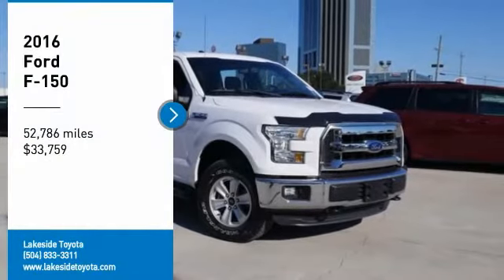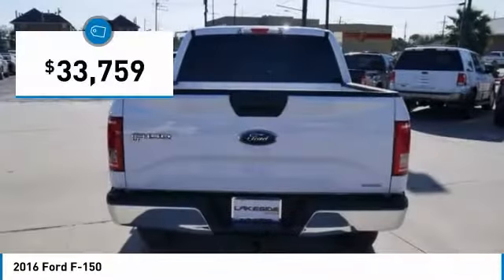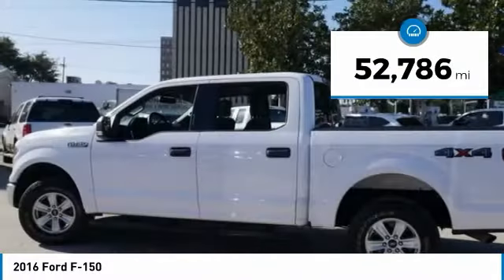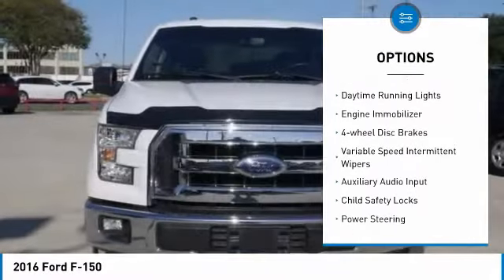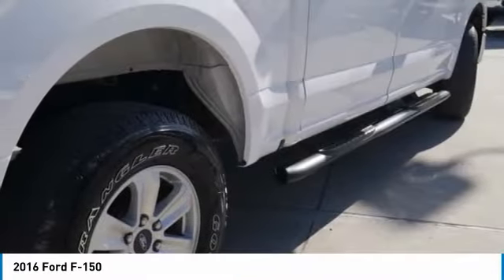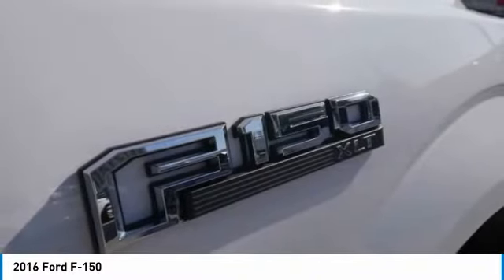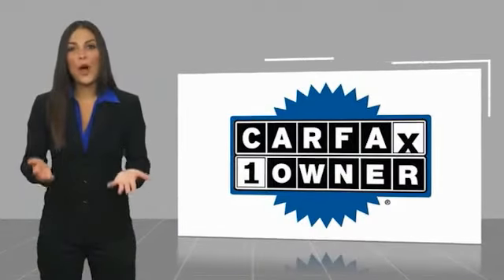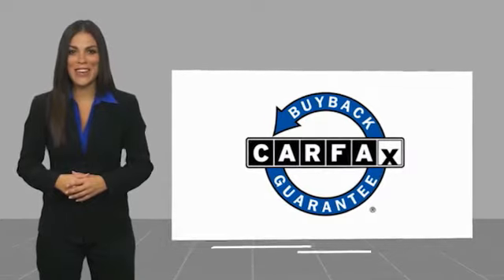2016 Ford F-150 Metairie LA LL28071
2016 Ford F-150

Lakeside Toyota
3701 North Causeway

CARFAX One-Owner. 4WD, ABS brakes, Compass, Electronic Stability Control, Illuminated entry, Low tire pressure warning, Remote keyless entry, Traction control. White 2016 Ford F-150 XLT 4WD 6-Speed Automatic Electronic 5.0L V8 FFVRecent Arrival! Odometer is 32026 miles below market average!Awards:* 2016 KBB.com Brand Image AwardsPreferred Internet Customers!! PRINT THIS PAGE and HAND to CHAD STOWE, the used car Internet manager, upon arrival for internet SAVINGS. We look forward to hearing from you!!